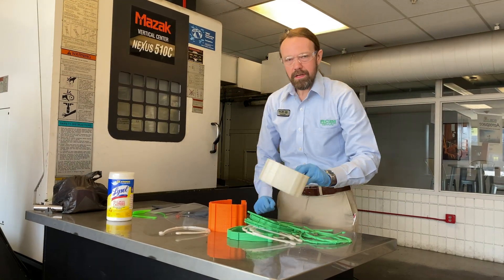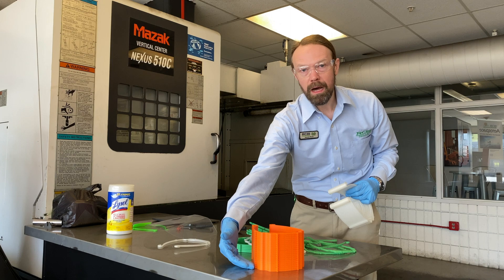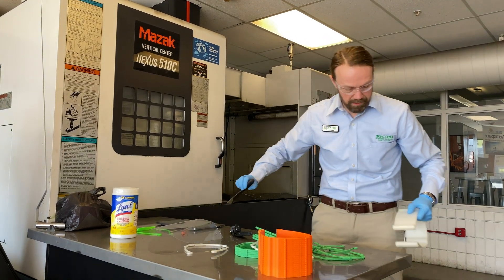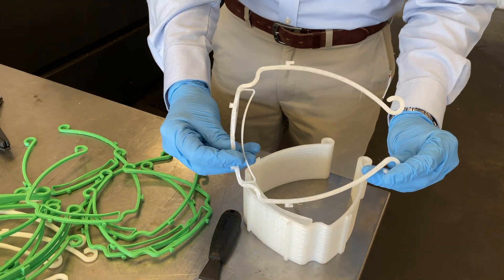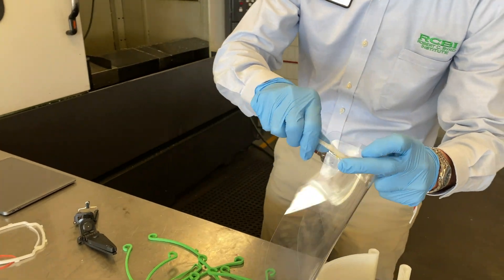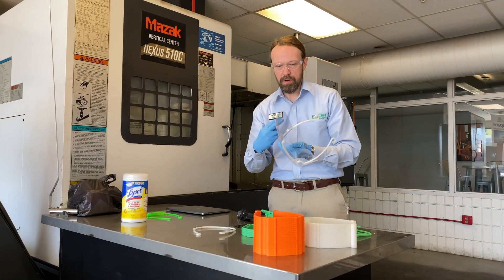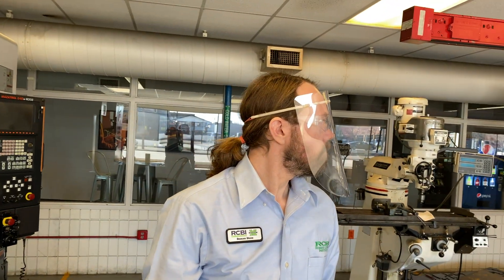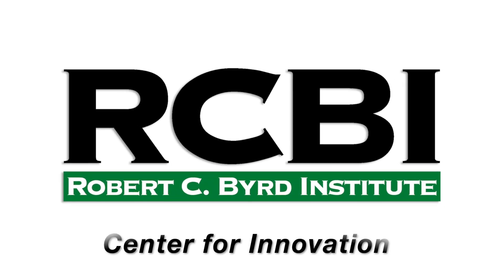3D Print STACKING - MASS Manufacturing Medical Protective Equipment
RCBI at Marshall University; COVID-19 Response: Model As Support System (MASS), 3DP of Medical PPE

Check out the innovative method we developed at the Robert C. Byrd Institute (RCBI) at Marshall University to “stack 3D print” face shield parts, greatly reducing time and the need for machine monitoring. Download our files to join in the urgent effort to provide protective medical equipment during the Covid-19 epidemic.